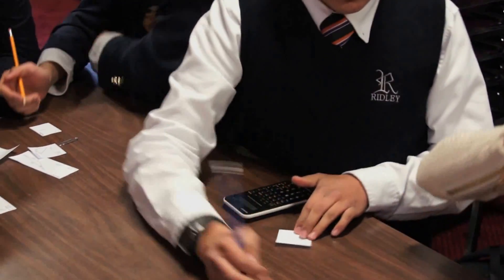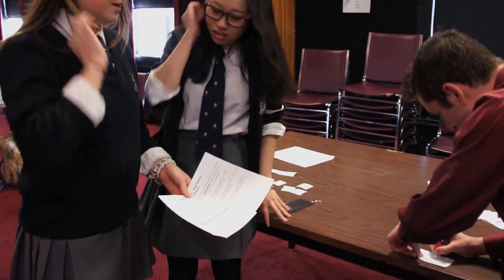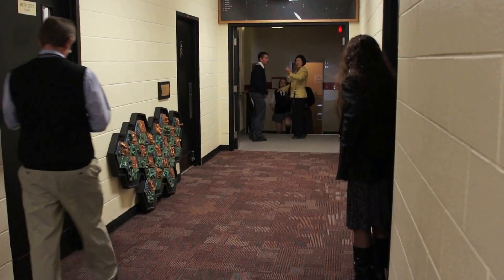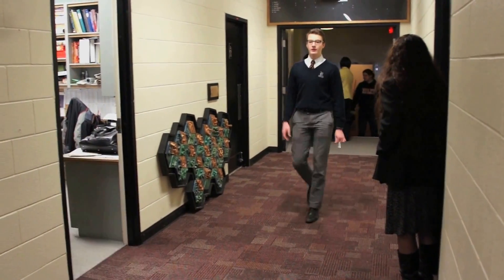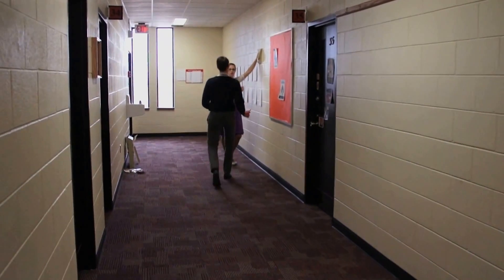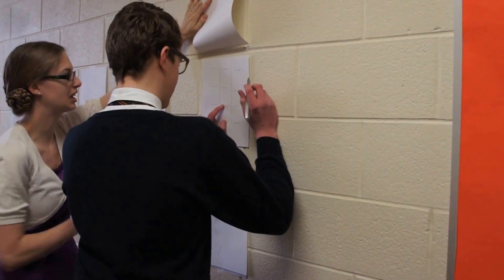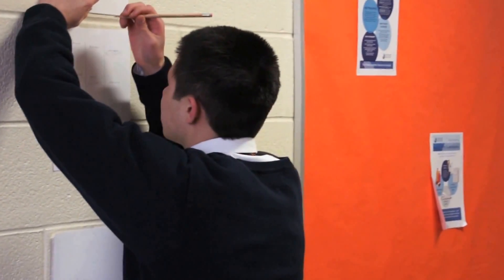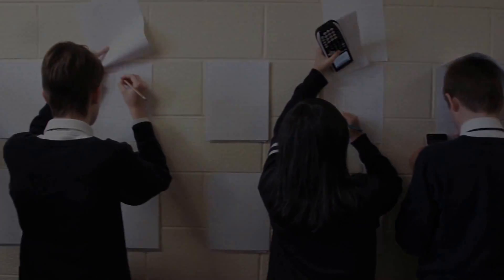The Amazing Math Race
Grade 10 students competed to decode math clues and avoid road blocks around campus to reach the delicious finish line in the first Amazing Math Race!